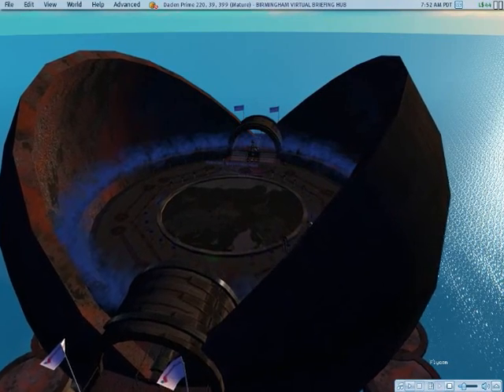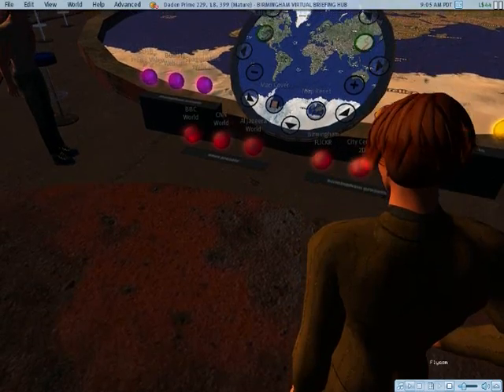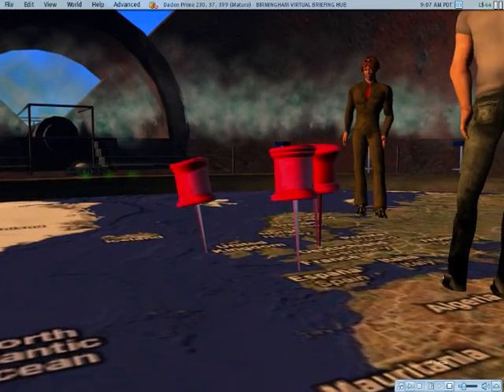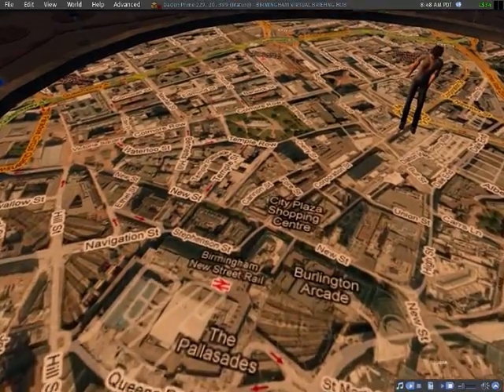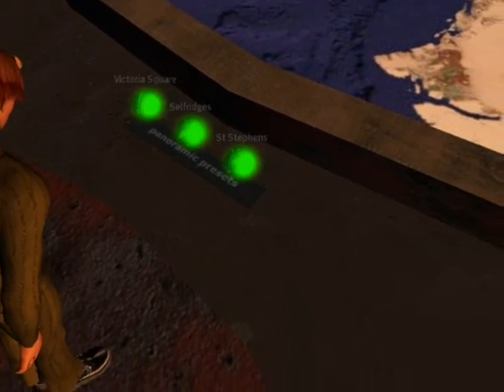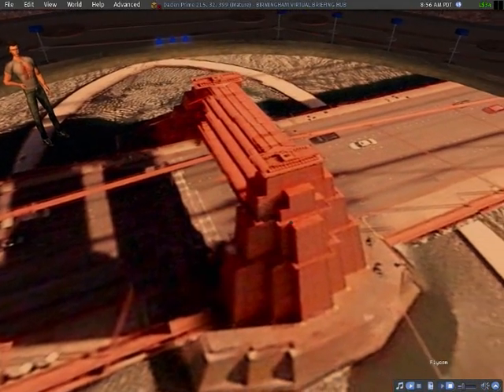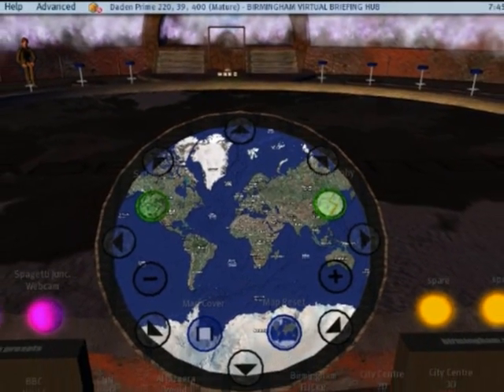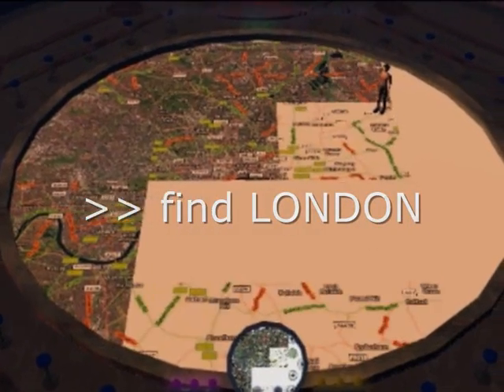Virtual Birmingham Briefing Hub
Showcasing Google Maps within Second Life. This particular Hub was developed for Birmingham City Council as part of their Digital Birmingham initiatives and lets the city explore the potential of virtual worlds technology in areas as diverse as planning, regeneration, health, education, tourism, marketing and environmental and infrastructure management.